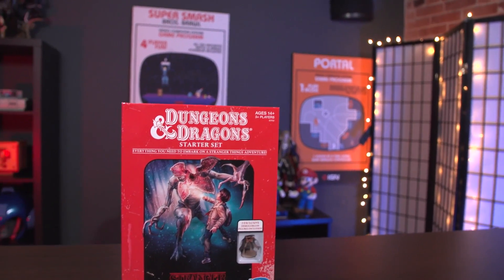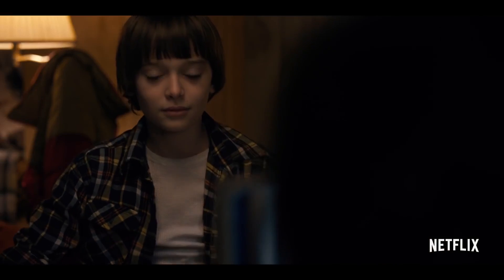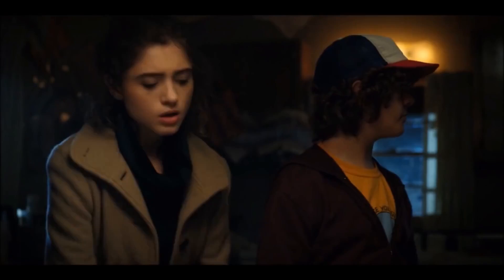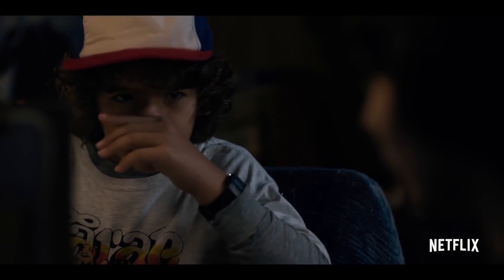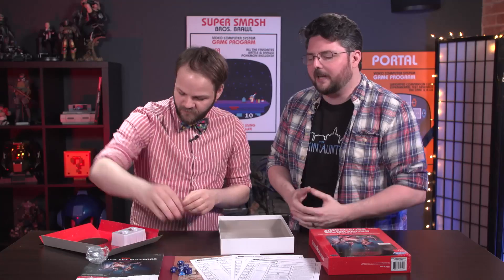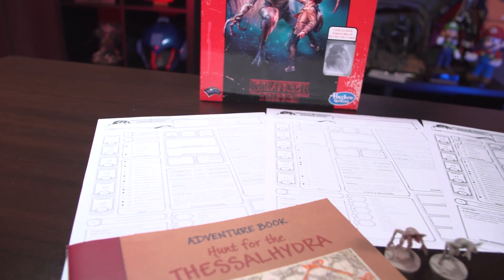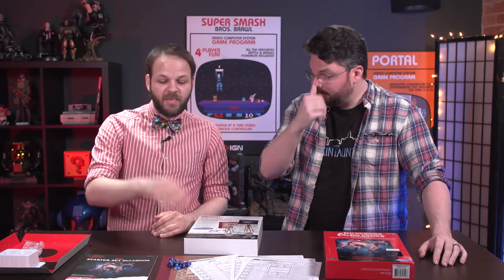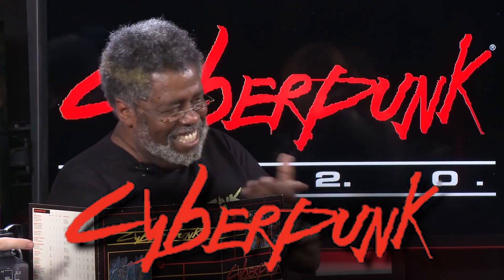Stranger Things Dungeons & Dragons Starter Set Unboxing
Stranger Things is bringing the Mike Wheeler’s basement into your living room with this awesome D&D Starter Set.